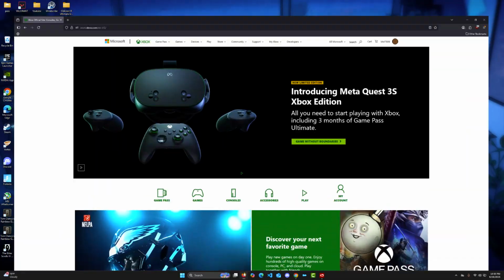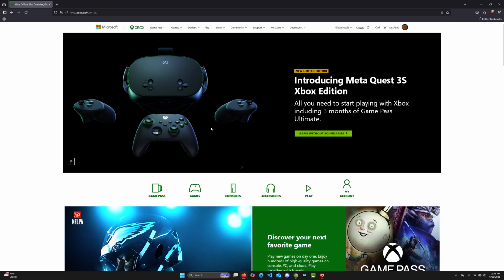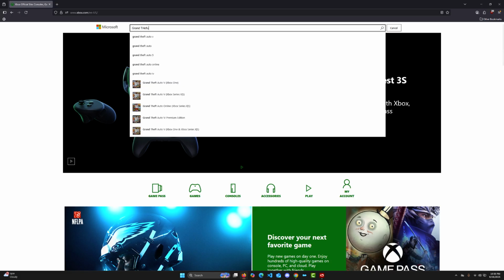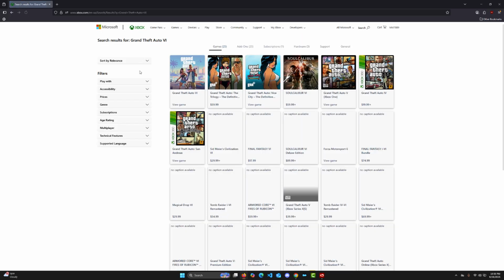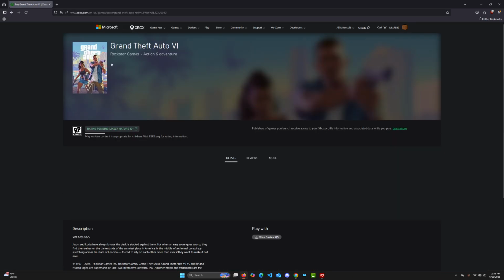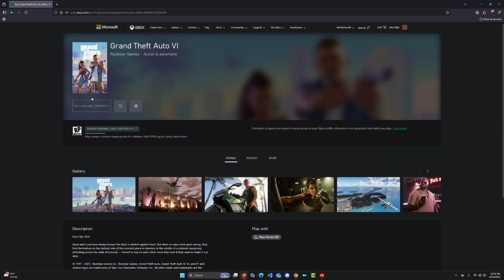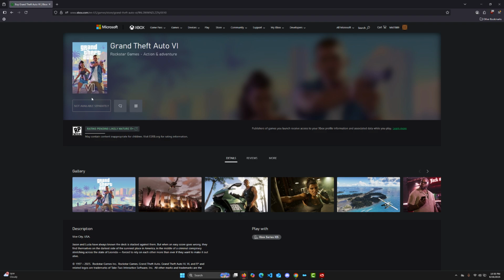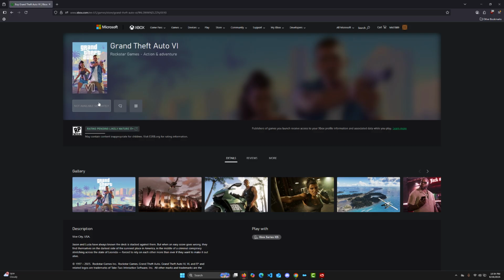How To Install And Download GTA 6 On Xbox Series X/S Tutorial! (Easy Guide)